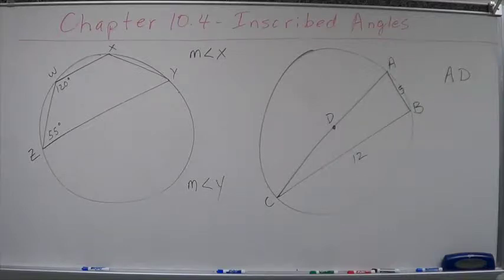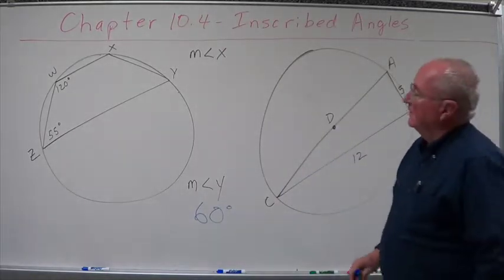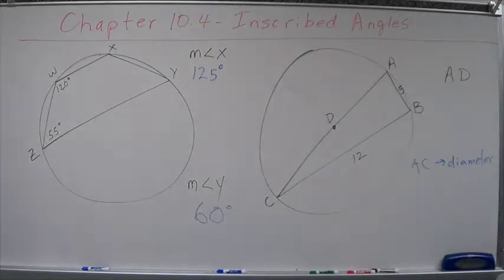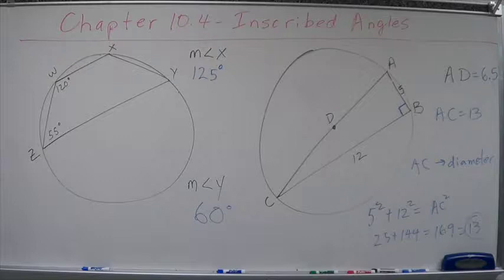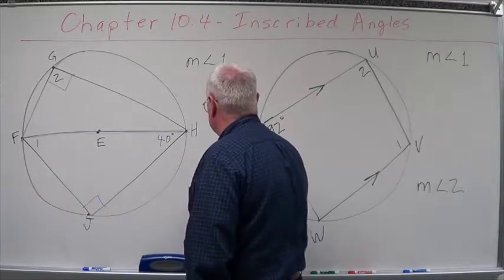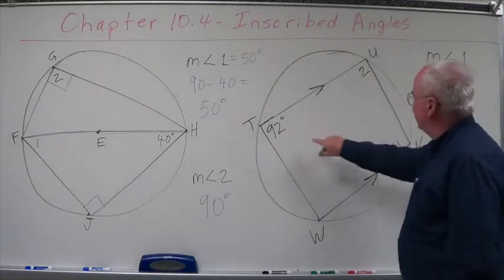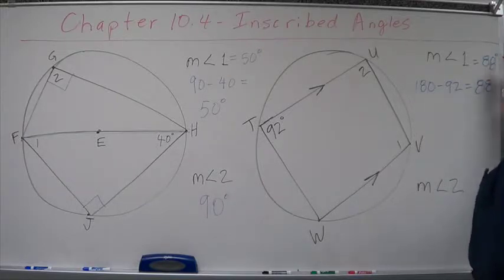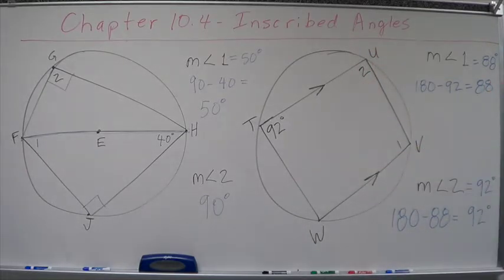Geometry Chapter 10.4 - Inscribed Angles - Sample Problems with Right Triangles & Quadrilaterals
Sample problems involving inscribed angles, intercepted arcs, intercepted diameters, and inscribed quadrilaterals.